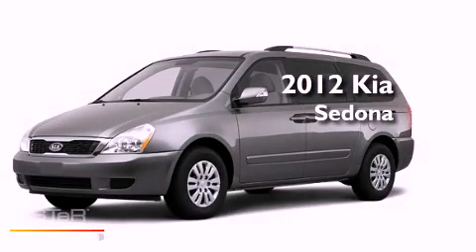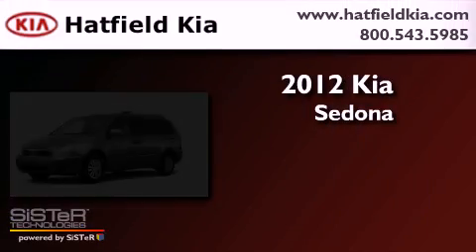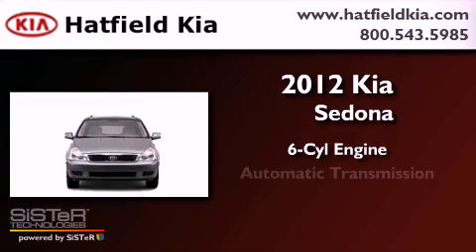2012 Kia Sedona Columbus OH 43228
Year : 2012
 Make : Kia
 Model : Sedona
 Engine : 3.5L V-6 cyl
 Trans . : 6-Speed Automatic

 Miles : 10

 2012 Kia Sedona Columbus OH